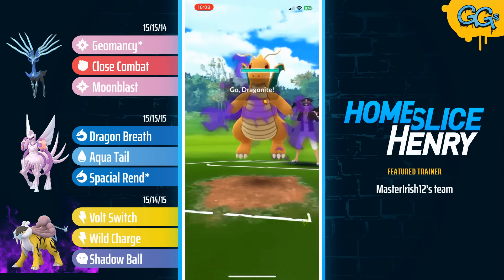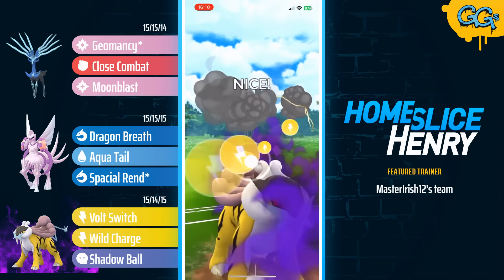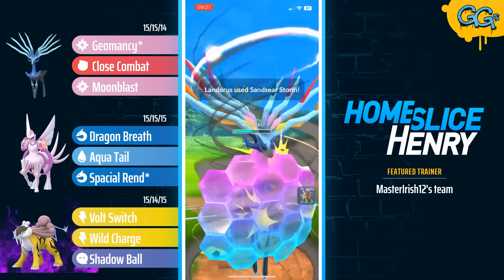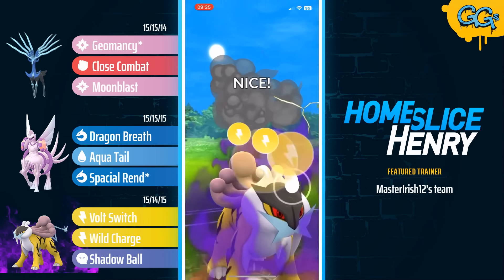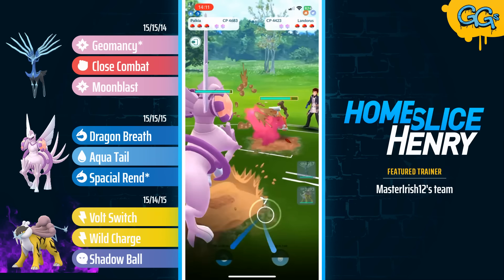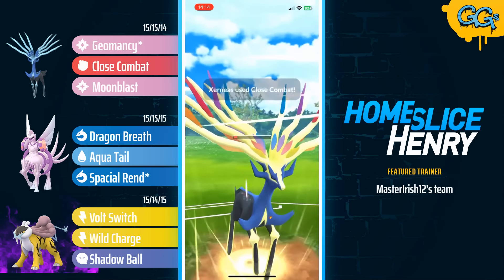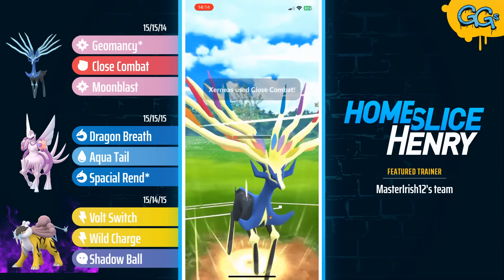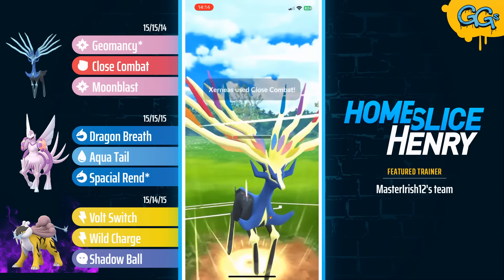*LEVEL 50* SHADOW RAIKOU brings electricity to the Master League! | Pokémon GO Battle League